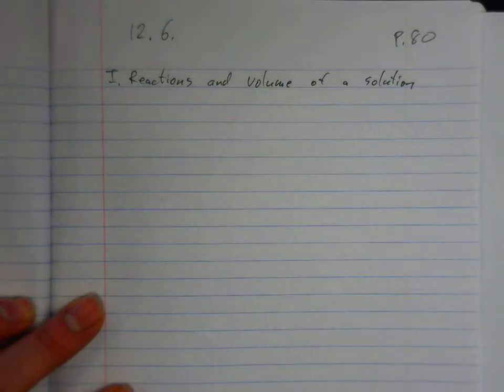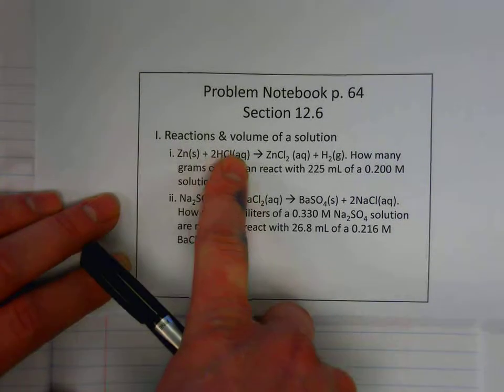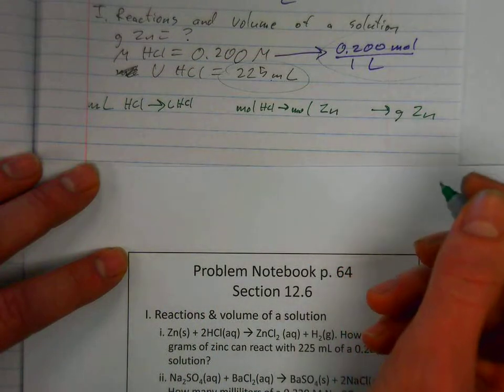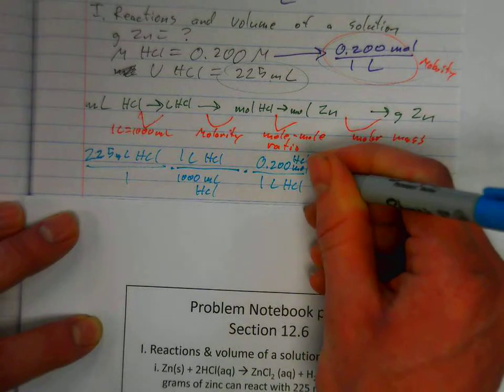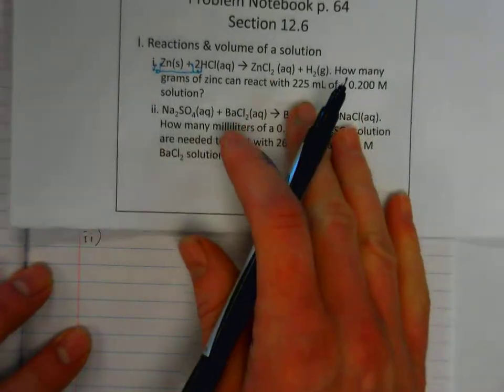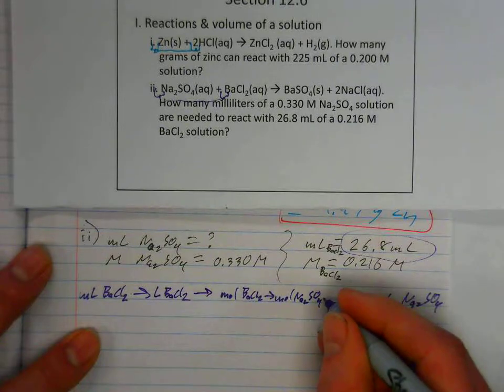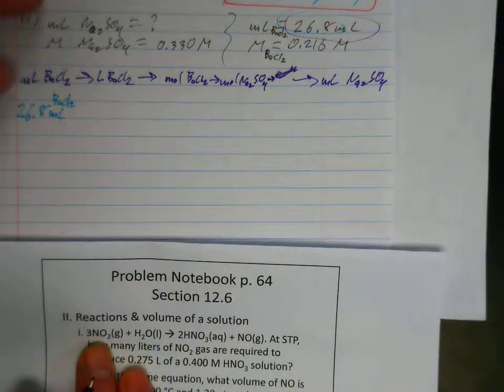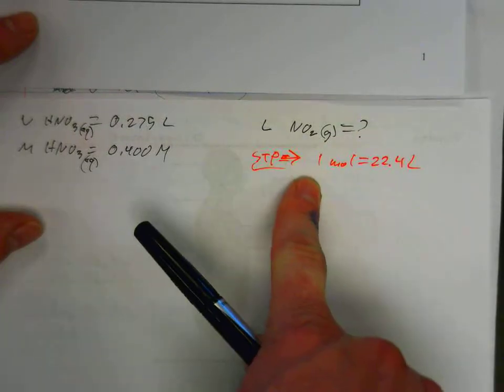Molarity & Stoichiometry Problems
This video explains examples of solving problems relating molarity and chemical reactions.